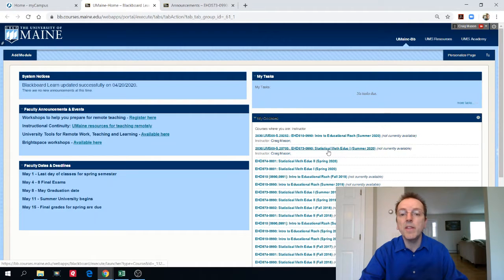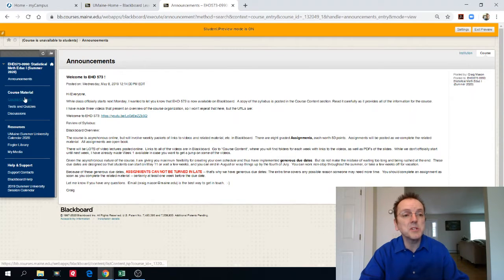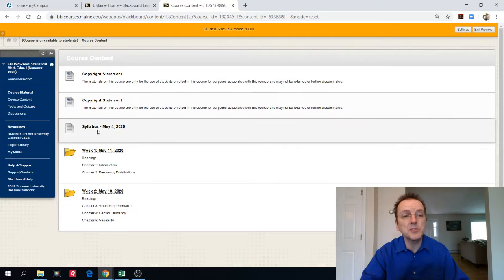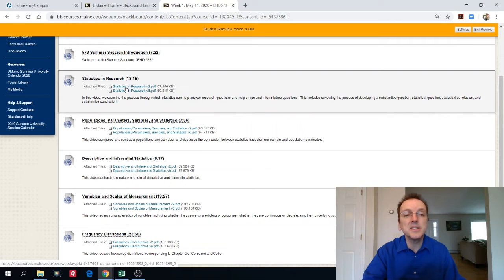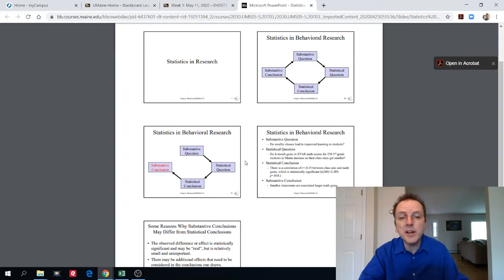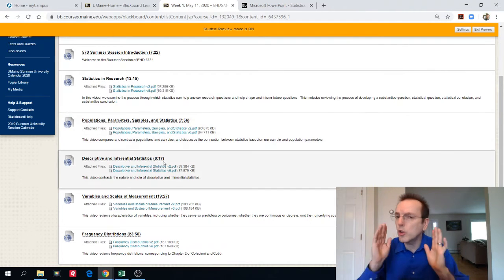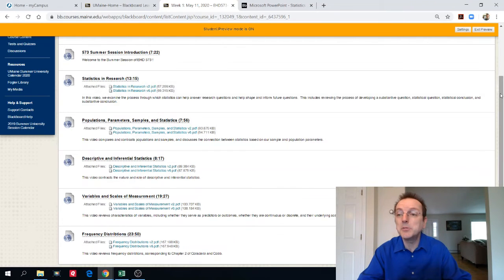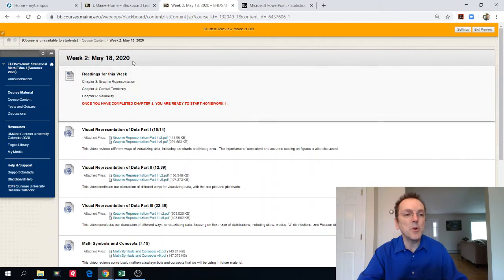EHD 573 Stats I: Review of Blackboard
This video provides a review of how the course appears in Blackboard